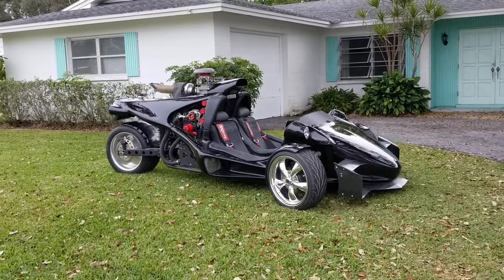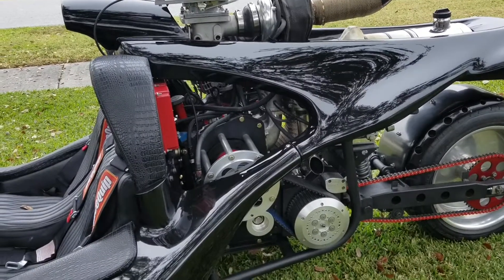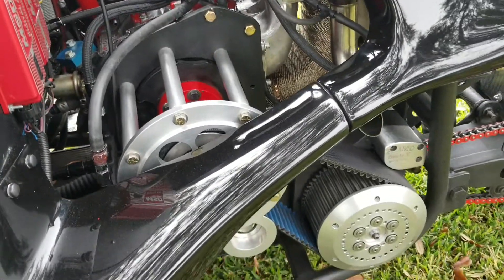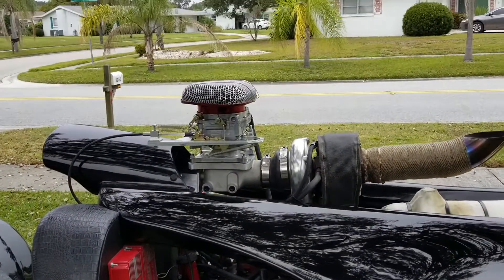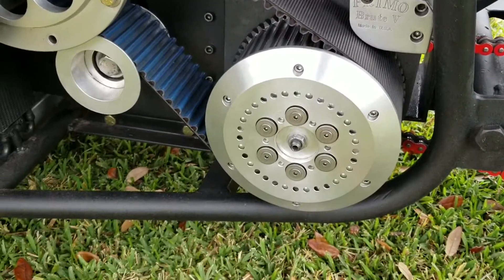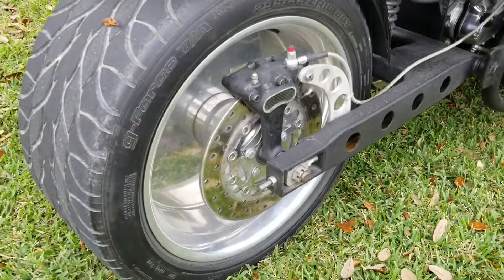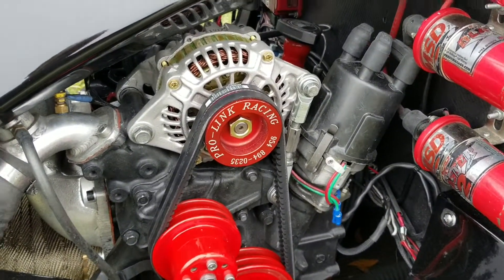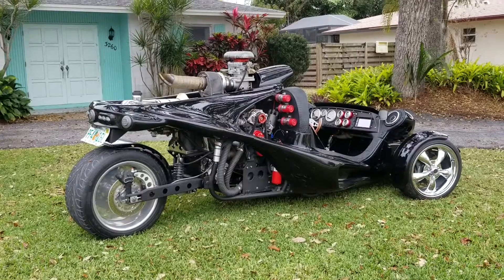V-REX "LSR" 13B ROTARY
Another toocarsick project/ , I, crazy me, was challenged to build a Land Speed Record trike project.  Everyone should know i am Not a biker,  dont know squawat about bikes.
   My supercharged rotary Ghia has 58,000 hits
On Youtube,  but this project blows everything away I've ever designed and built from scratch.
   The bike, is a 2002 TRex / G2 from Canada,  1st generation with a open cage,  that weren't allowed for export...this made it to Florida,  and destroyed.  We got it with a Hi-Busa motor.
    Bike Specs: LSR ..
13b Rotary/ Street Ported, 1/2 bridged.
Pinned, built by "Perry" , Lauderdale , Fla.
   .63 turbo,  650 cfm draw through system.
Direct fire,  MSD.
   550hp., @ 7500 rpm,  (motor will do 10K rpm)
DRIVE:
  Ultima 5spd super case,  SS-Gears  tweaked.
21 front / 53 rear
As is, the bike should do 257mph at 6800 rpm. asphalt ...were shooting for 225mph on salt.
    This bike is Now for sale,  with full support .
...we have a full streamliner on the board,  for the 300mph class @Bonneville.
..You got big balls. try this bitch out..😎